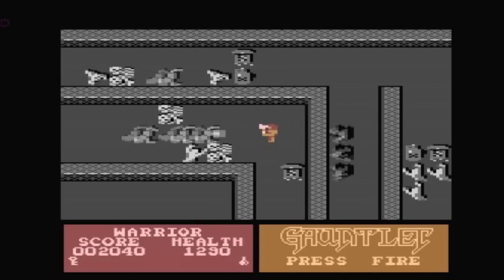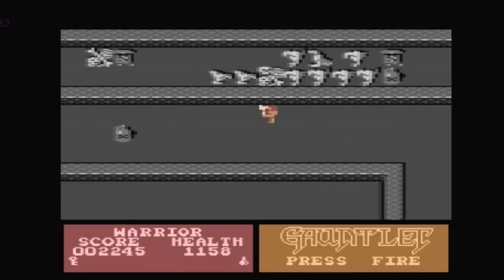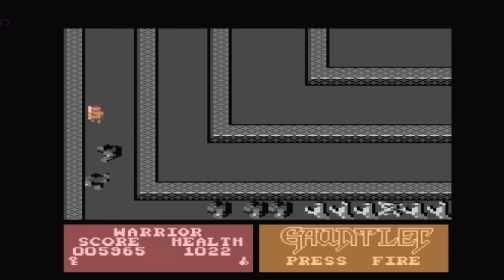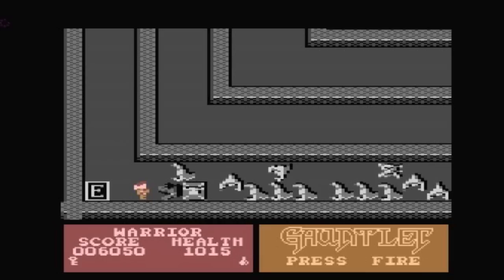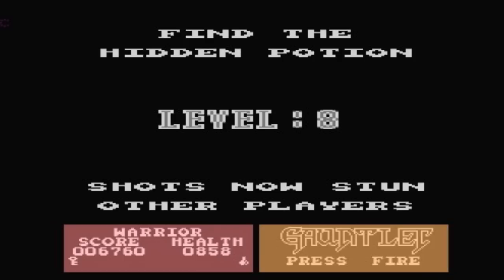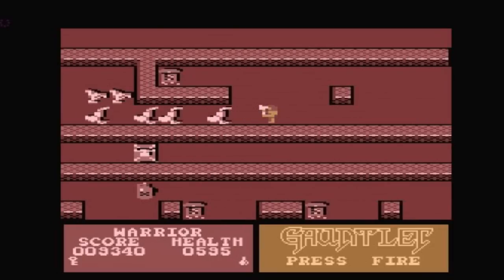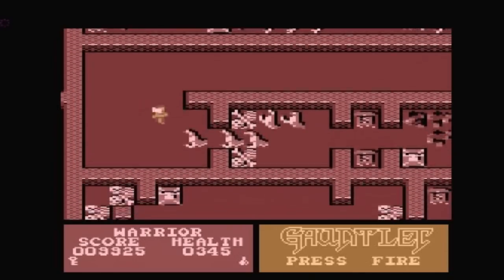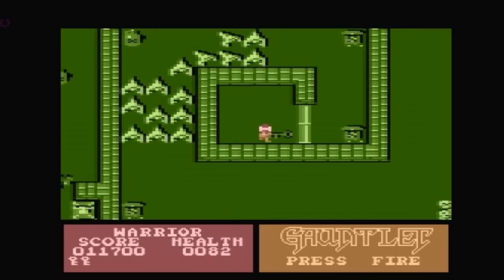Let's Get Retro! Let's Look at Gauntlet! edition #1 Atari 8 Bit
The Lunacy continues!
 In this video I look at my childhood favorite , Gauntlet
..on my childhood favourite format ,the Atari 8 Bit
.I also mention Dandy, in the
vain hope that sticking it in the tags below will get me more views.
In the vid , I kind of flip flop back and forth on wether its a really bad port , or just an OK port.
(judges decision :it's an OK conversion but considering the A8 didnt see many "newer"
arcade ports, its still a welcome one ).
..also PLEASE TRY TO NOT SEE THE PEEING MAN WITH THE GIANT FOAM HAMMER.